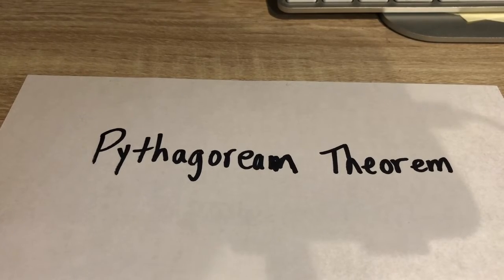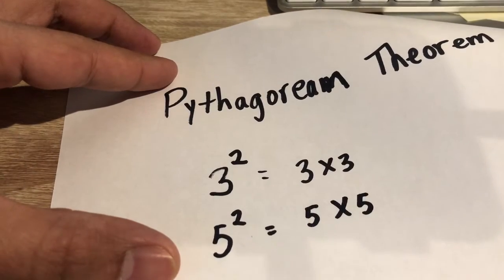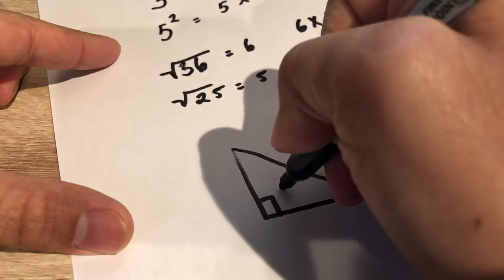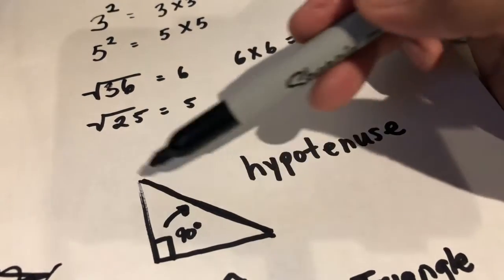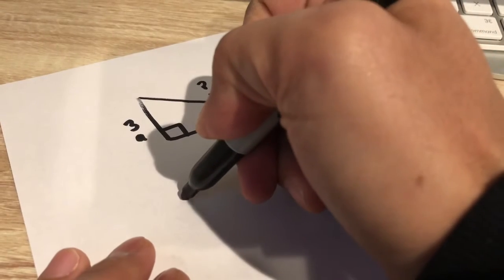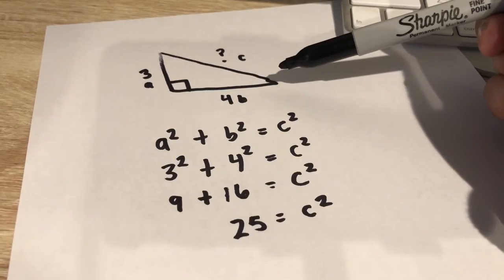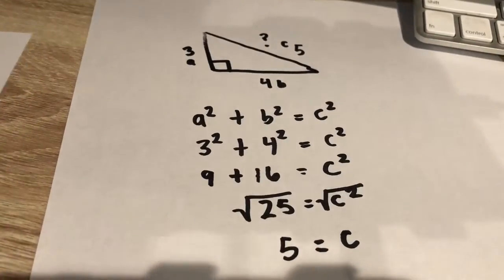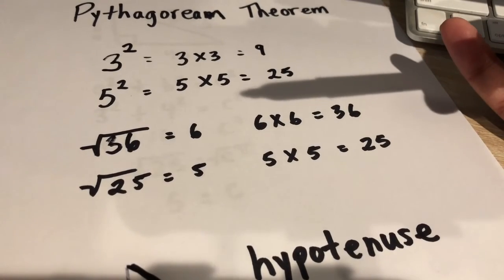Pythagorean Theorem - Intro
An introduction to the Pythagorean theorem with examples.